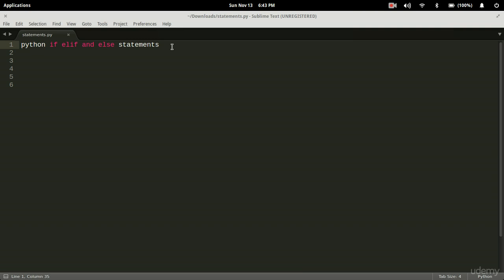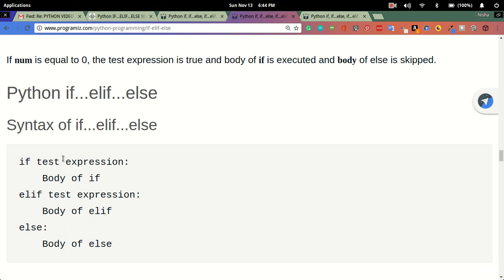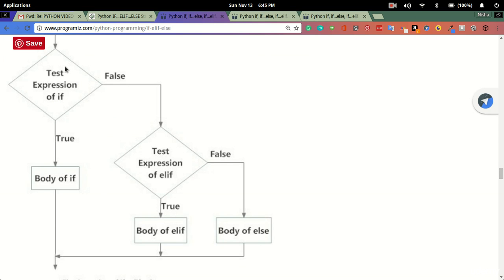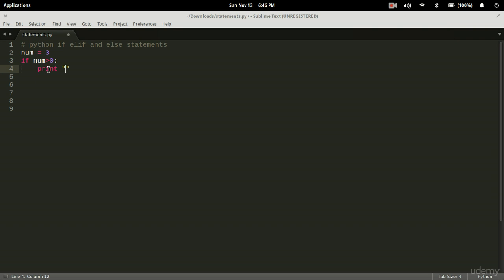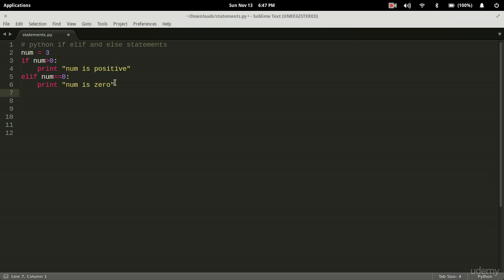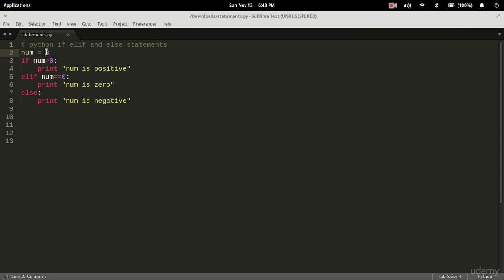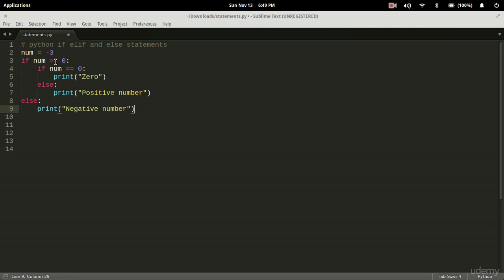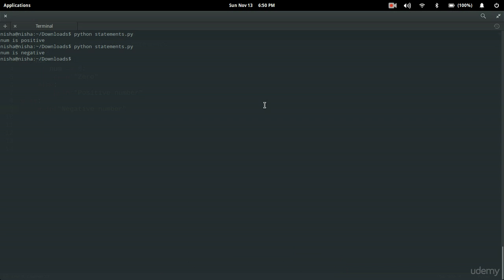Section 5 - 02 - Python Statements - if elif else